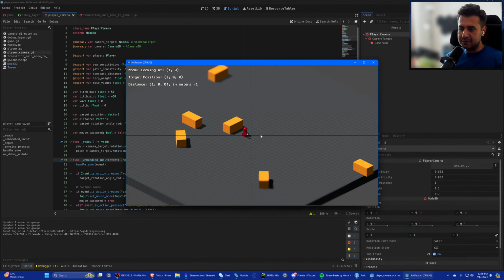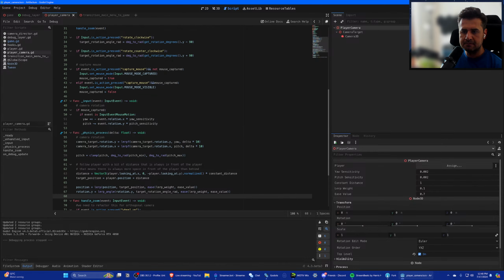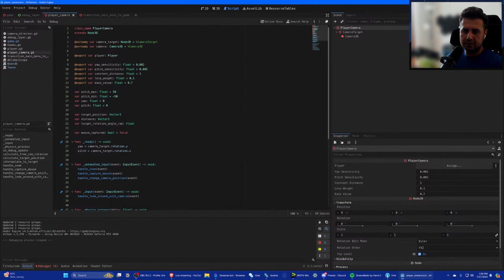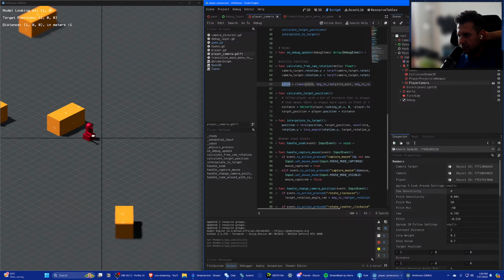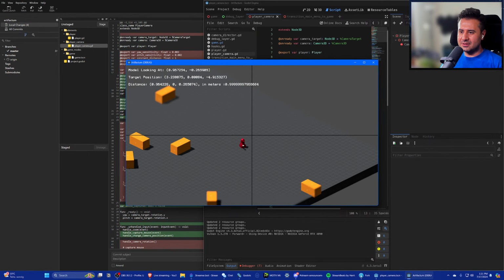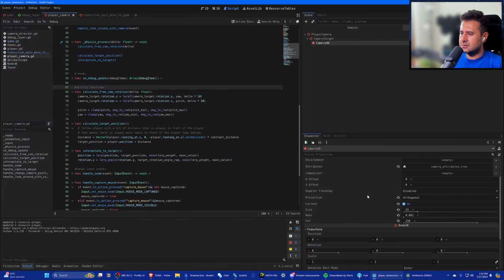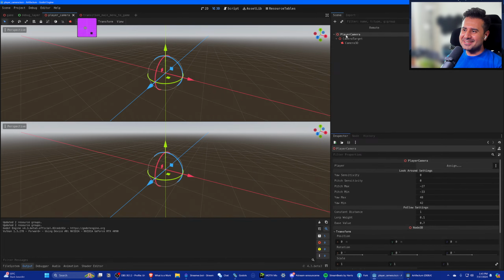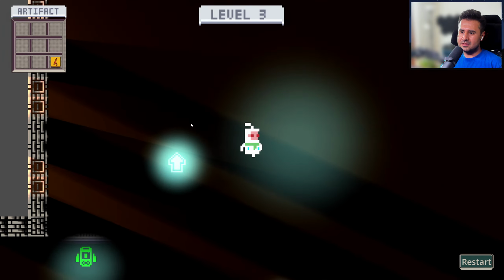More on Camera Movements (#10) Live Godot Game Development Stream!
Adventures of a 40 year old man in his quest to be a full time game developer...

Artifactum is a 3D metroidvania action-adventure, with roguelite elements, where players explore a desolate world filled with mystery, puzzles and enemies. The player AND the world changes as the game progresses.

a 3D Metroidvania action-adventure game with roguelite elements, set in a desolate, post-apocalyptic world. Players will explore, solve puzzles, and fight enemies as a servobot, expanding an AI network to restore a collapsed civilization. The game emphasizes immersive exploration, environmental storytelling, and dynamic changes to both the player and the world.

Player plays as a robot that is completing the orders given by a waken up AI.